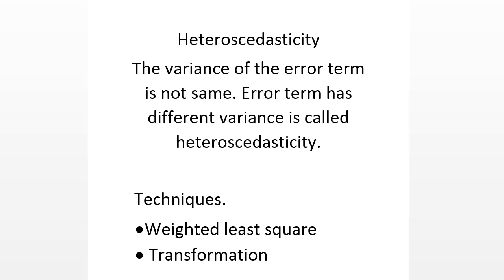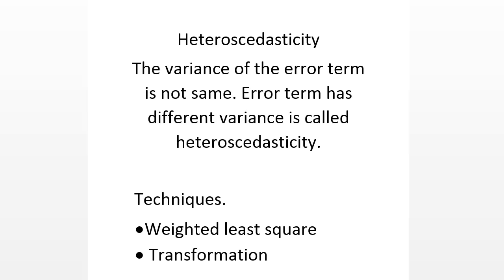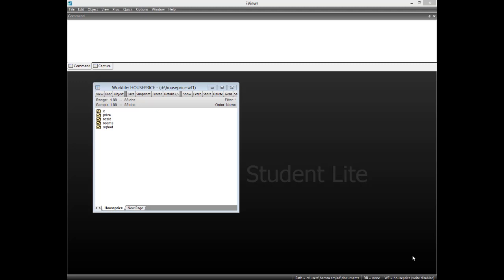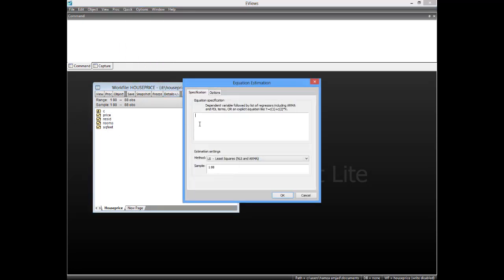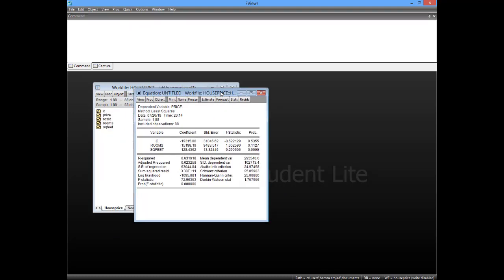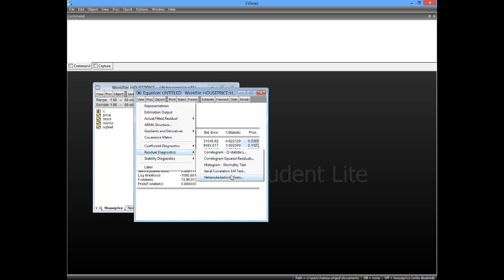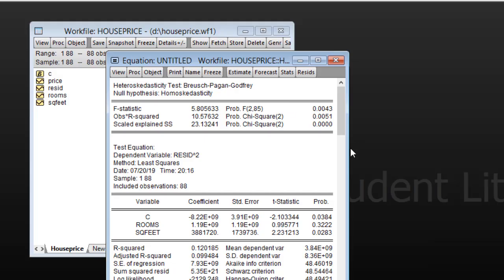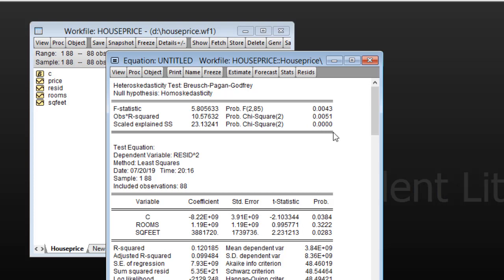How to test heteroskedasticity in Eviews | heteroskedasticity check in eviews multiple regression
In this video i am going to show you how to check heteroskedasticity check in data in eviews.